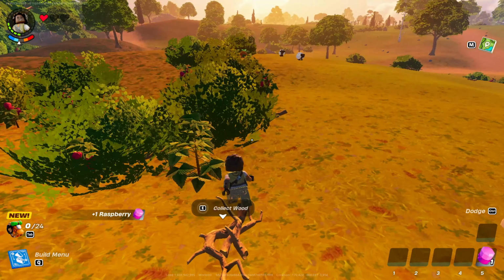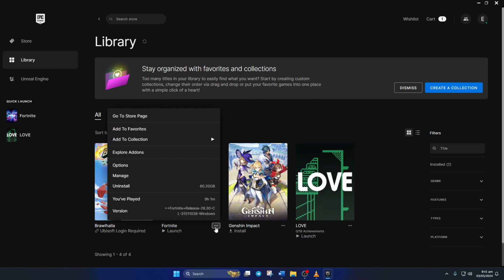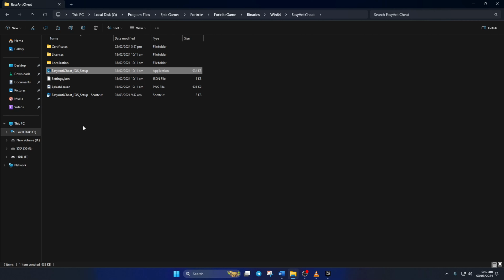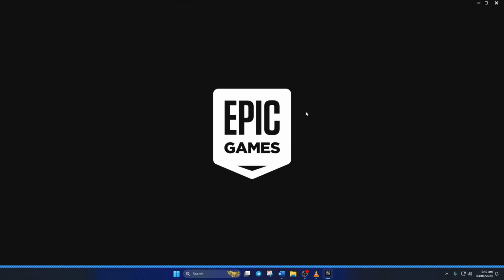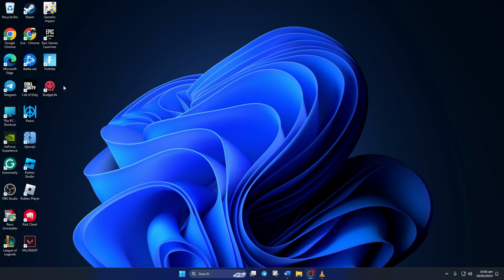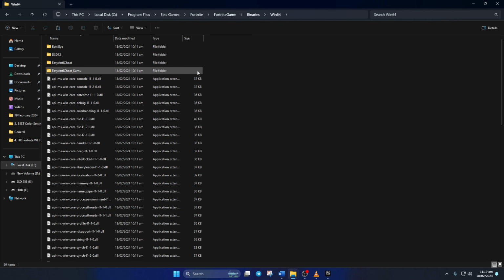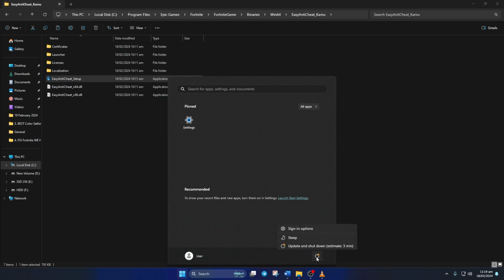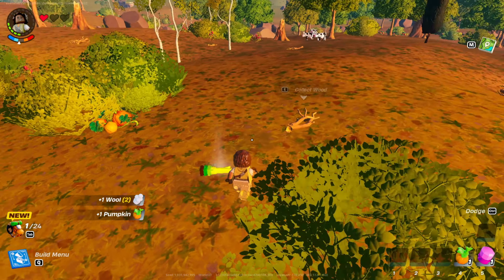How To Fix Easy Anti-Cheat Is Not Installed In Fortnite | Solve Easy Anti-Cheat Not Installed Steam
Are you facing easy anti-cheat is not installed - Launch Error in Fortnite? Don't be panic gamers! Here are the easy processes to fix the "Easy anti-cheat is not installed". If you're experiencing problems with launch errors easy anti-cheat is not installed, I've got you covered in this video.

If you're thinking "How to overcome easy anti-cheat is not installed error?" "How to resolve easy anti cheat is not installed epic games launcher" then this video will help you to solve easy anti cheat not installed steam. So watch now to fix easy anti-cheat is not installed in Fortnite and learn how to fix team launch errors easy anti-cheat is not installed with my easy process.

00:01- Video intro
00:16- Solution 1: Repair Easy Anti-Cheat Program
01:26- Solution 2: Verify and Repair the Game
01:58- Solution 3: Uninstall and Install Easy Anti-Cheat Program
03:16- Solution ending